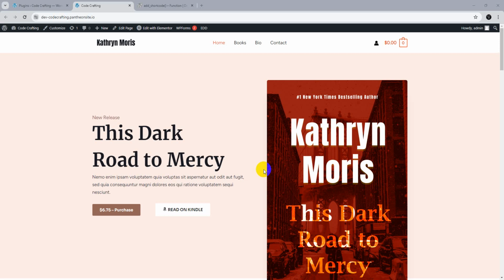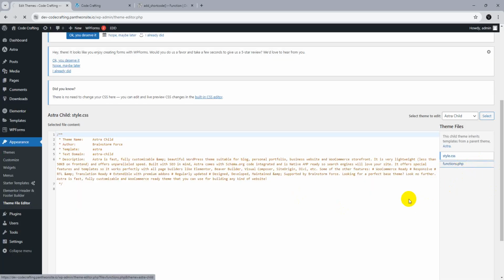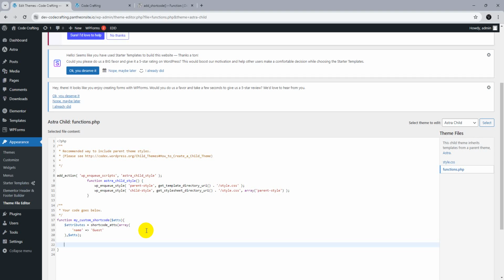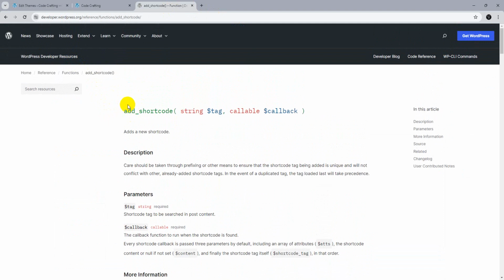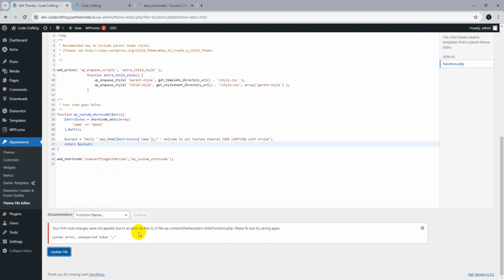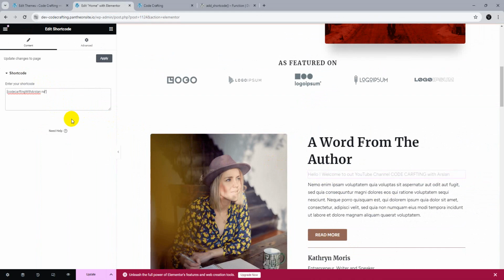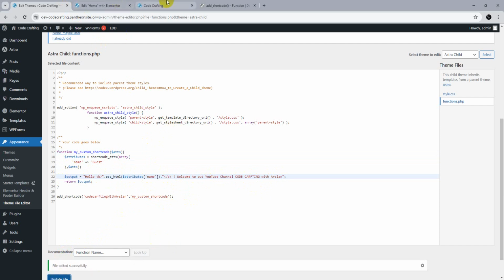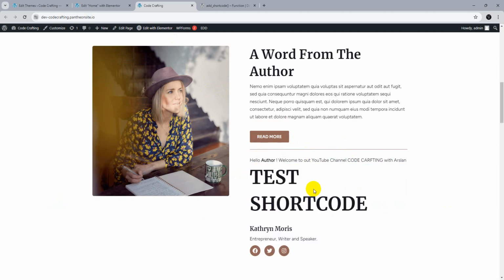How to create custom ShortCode in WordPress using PHP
How to Create Child Theme Without Code in Wordpress

In this tutorial, we will walk you through the process of creating a custom ShortCode in WordPress using PHP. ShortCodes are a powerful feature in WordPress that allow you to easily add dynamic content or functionality to your website without the need for complex coding.Whether you're a beginner or an experienced developer, this step-by-step guide will provide you with a clear understanding of how ShortCodes work and how to create your own custom ShortCode from scratch.We will start by explaining what ShortCodes are and why they are useful. Then, we will dive into the code and show you how to set up your functions.php file to register your custom ShortCode. We will cover the necessary syntax and parameters, as well as how to handle the output of your ShortCode.Throughout the tutorial, we will provide examples and practical tips to help you grasp the concepts and apply them to your own WordPress projects. By the end of this video, you will have the knowledge and confidence to create custom ShortCodes that can enhance the functionality and appearance of your WordPress website.So, if you're ready to take your WordPress skills to the next level and learn how to create custom ShortCodes using PHP, then this tutorial is for you. Let's get started!